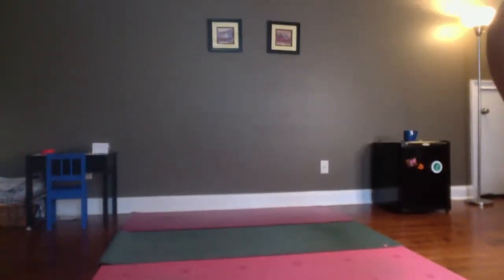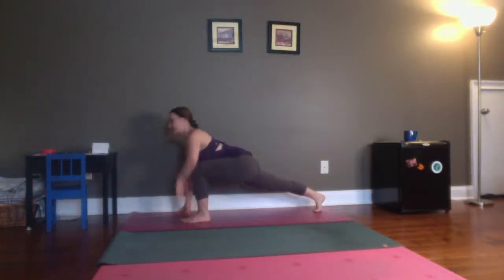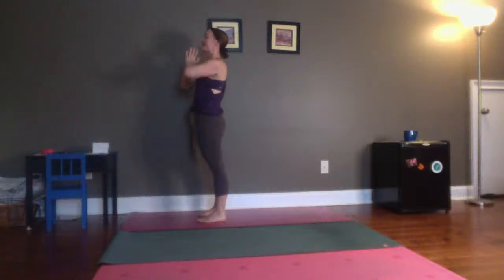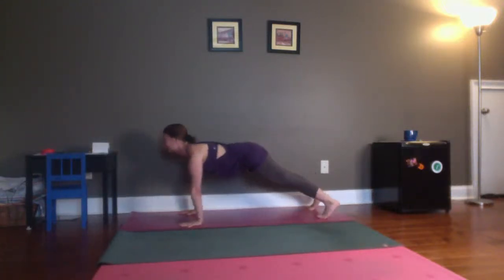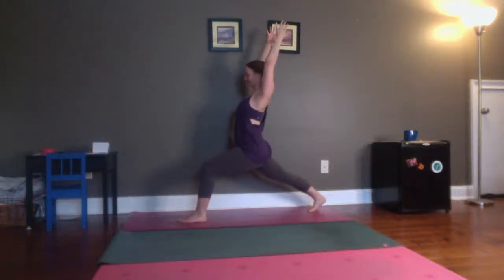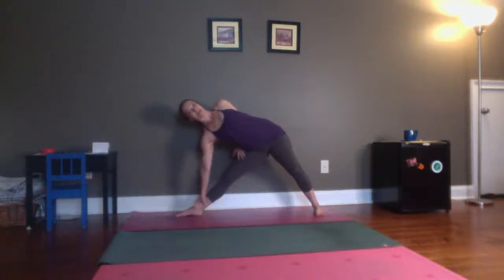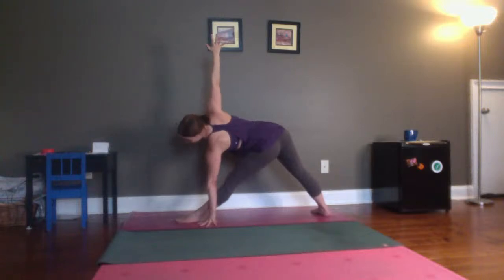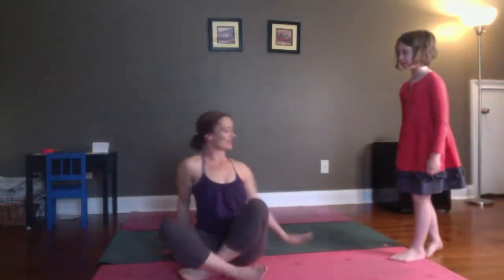Just Move Yoga for Moms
I don't know about you, but today I just want to MOVE.
This quick yoga flow is designed for busy moms who have just a few moments of peace and quiet while their kids are busy doing something else--school work, naps, or screen time (this is a no judgement zone!).

Take a few minutes for YOU and get some mindful movement, stretching, and breathing in. You'll be so glad you did.

I'm sending you all lots of love.
xo,
Erica